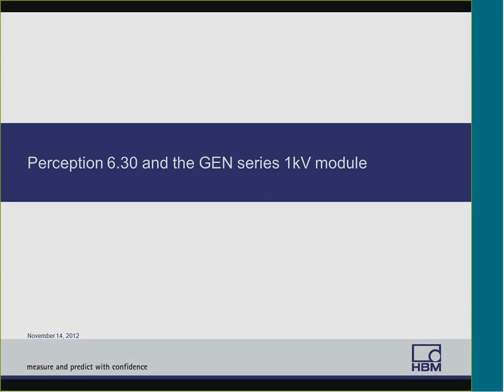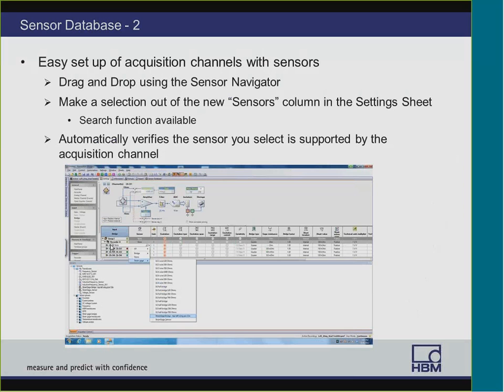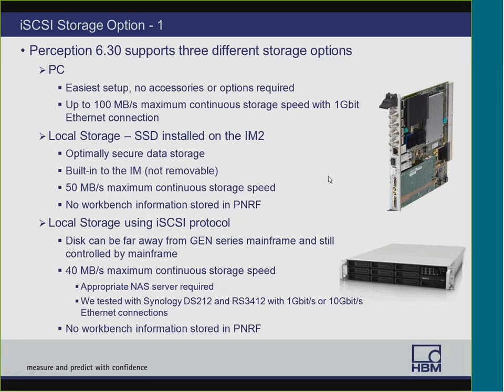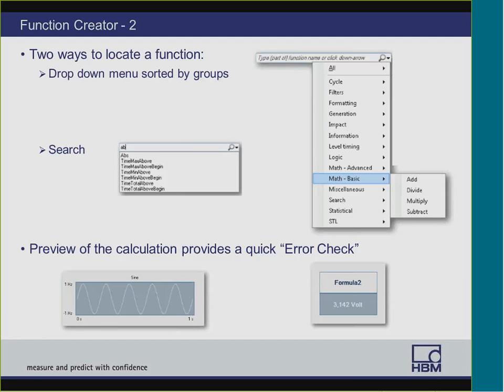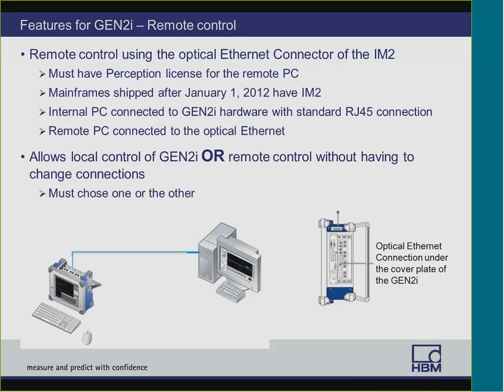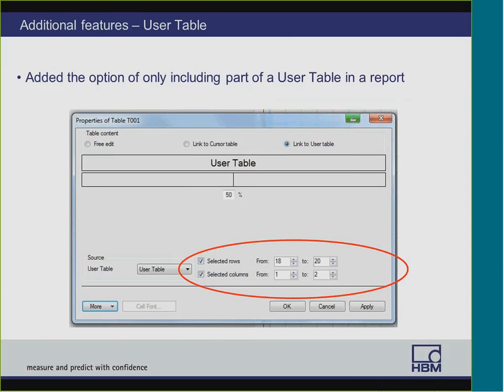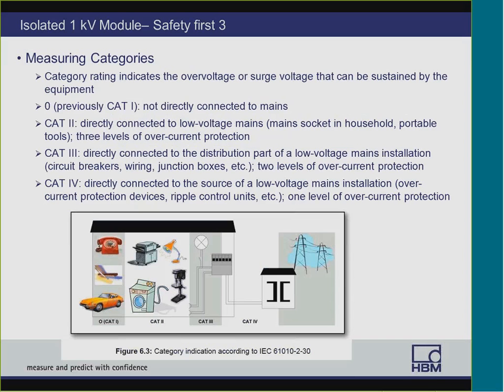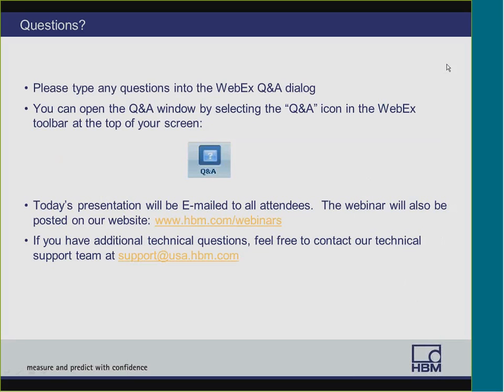Perception 6.30 and the new GEN Series 1 kV Module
This webinar shares information about the new GEN series 1kV module. We are also reviewing the new features in Perception 6.30 such as the sensor database option, local storage using iSCSI, the function creation wizard, new cycle math functions and much more.